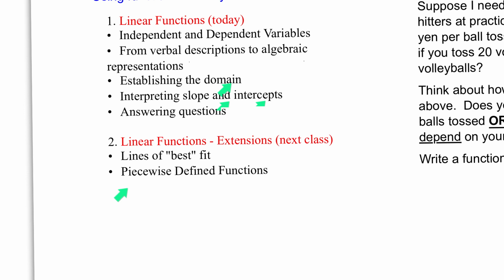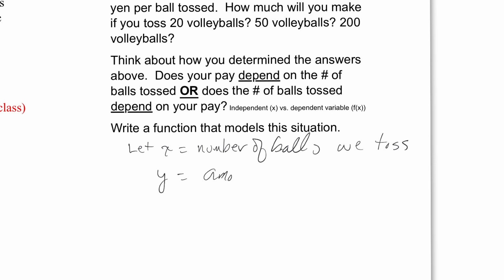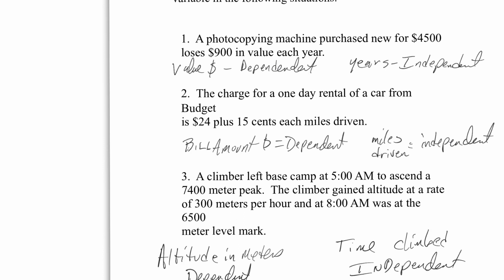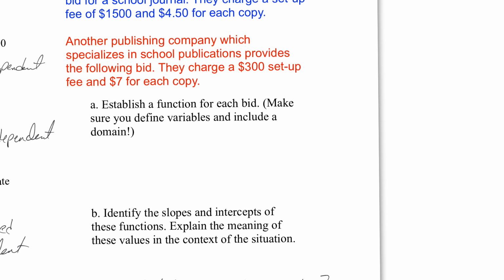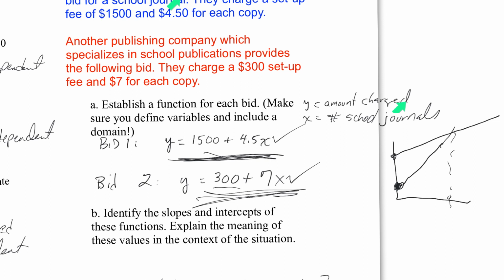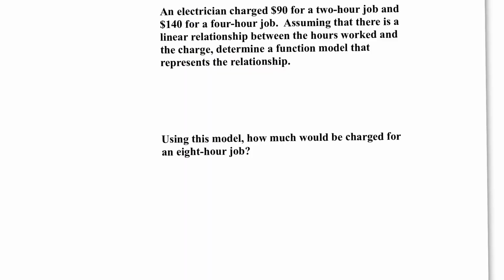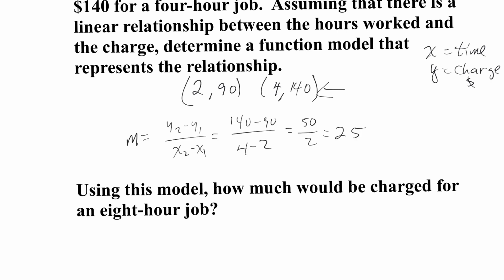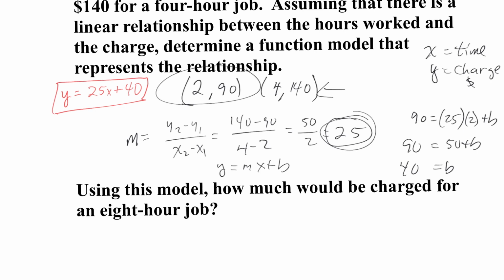Linear Function Word Problems